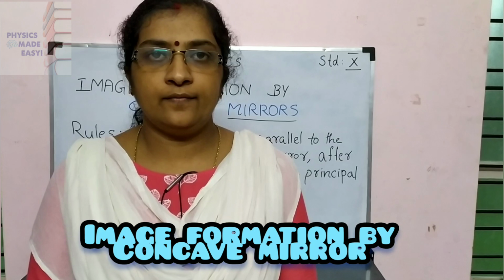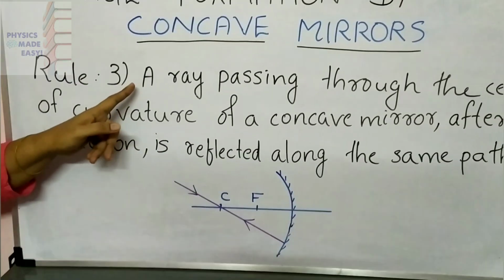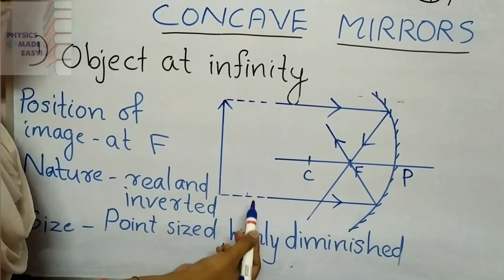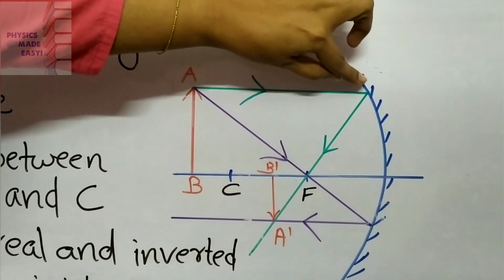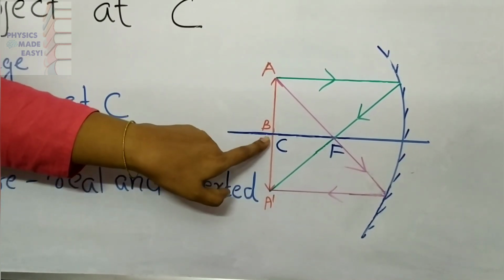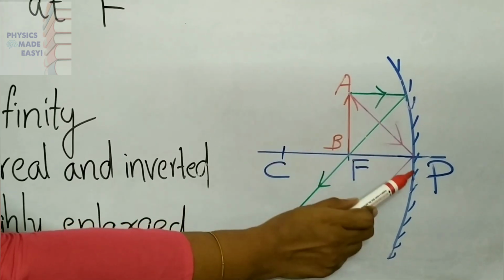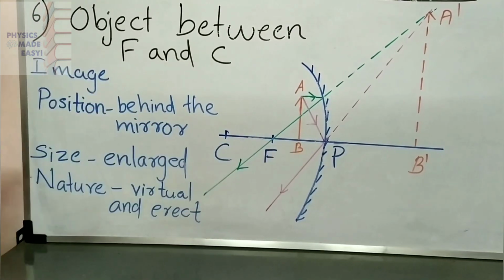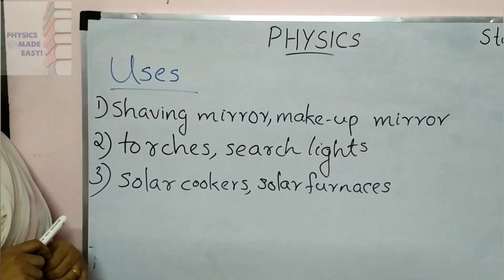Class-10. Chapter-1. Light:reflection and refraction part-3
1.image formation by concave mirror by changing position of objects
2.uses of concave mirrors